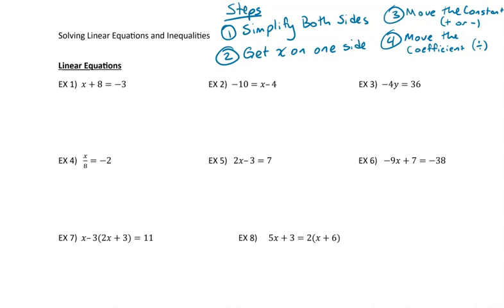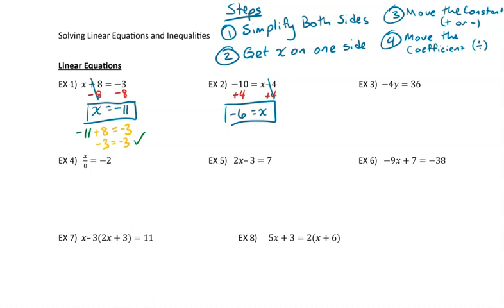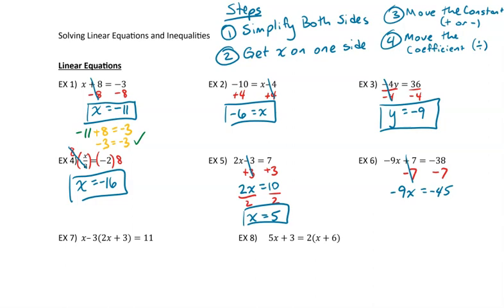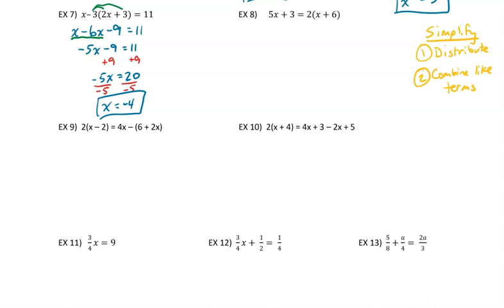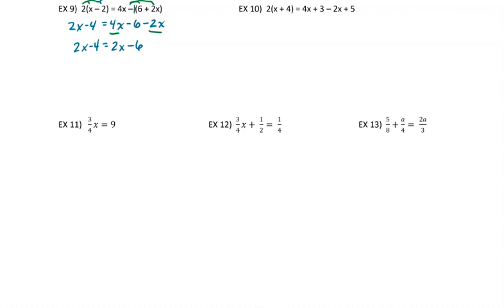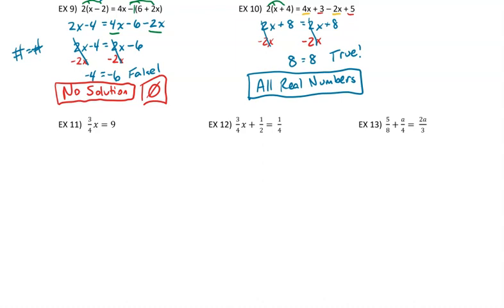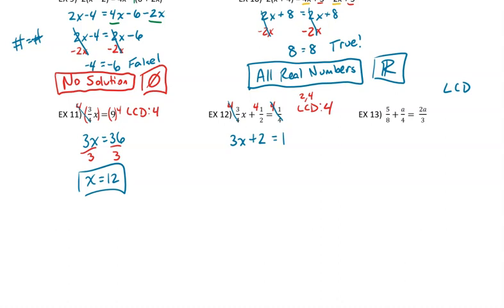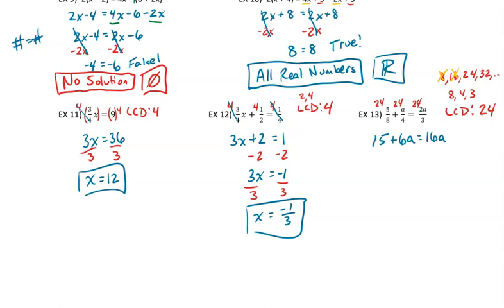Solving Linear Equations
Solving linear equations and equations with fractions.